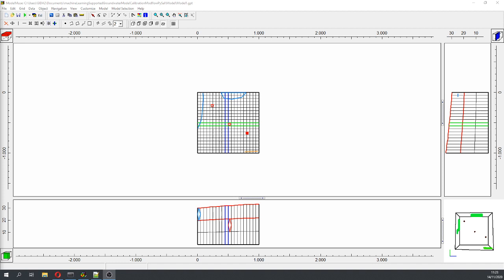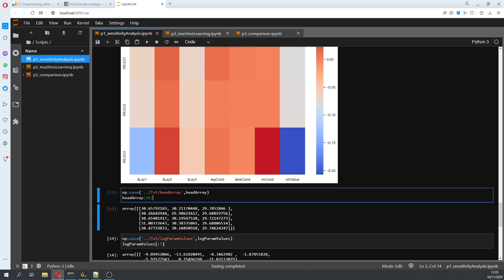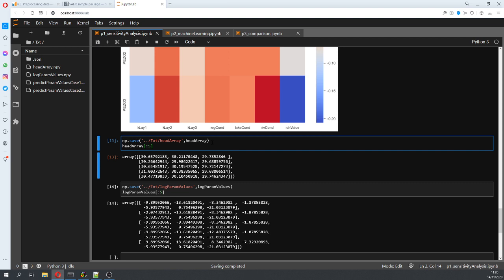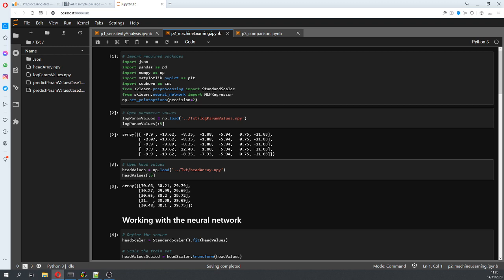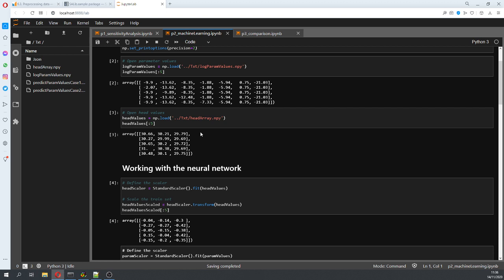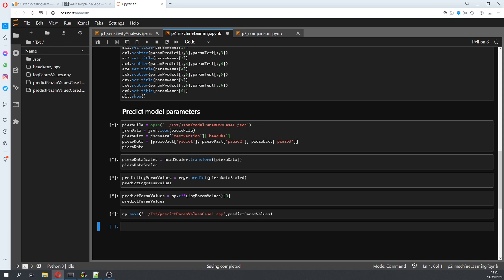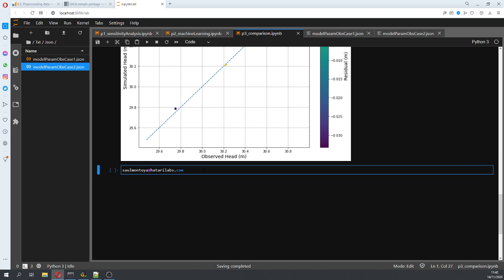Machine Learning Supported Groundwater Model Calibration with Modflow, Flopy, PySal and Scikit Learn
We have done a tutorial on a low-level-complexity model with rivers, lakes, recharge and regional groundwater flow done in Model Muse in a previous tutorial. The model was imported as an object in Python with Flopy. A sensibility analysis was done with SALib to assess the response for the object model groundwater flow to a different sample of parameters and a resulting set of parameters and corresponding heads (parameters to heads) were recorded. Then a machine learning regression was performed with Scikit-Learn with the inverse set (heads to parameters) to get the predicted parameters for the observed data. Different error measurements were performed for two model cases to assess the overall quality of the neural network regressor.